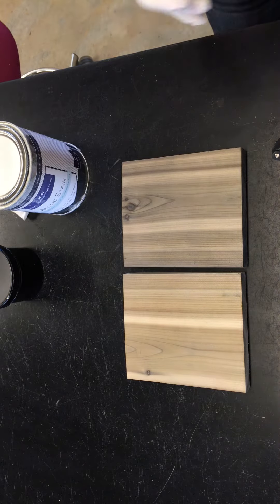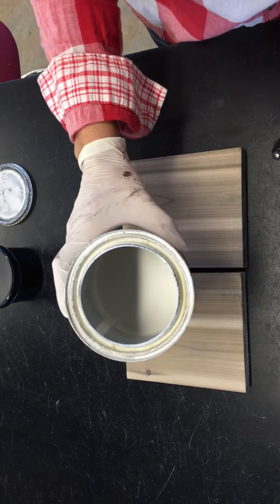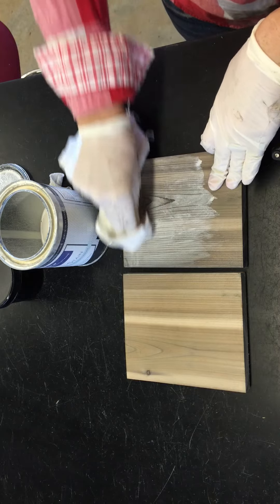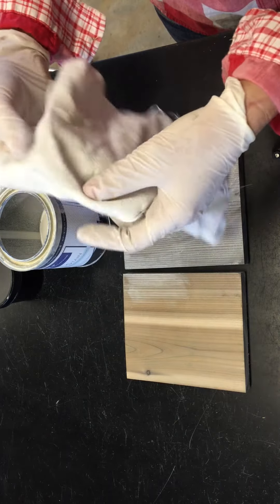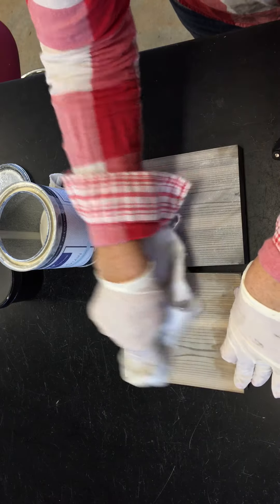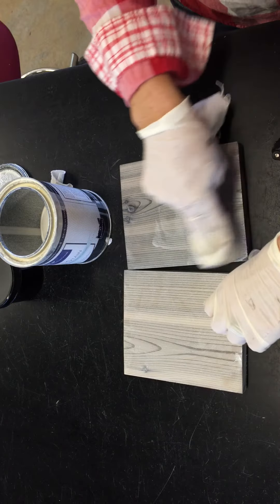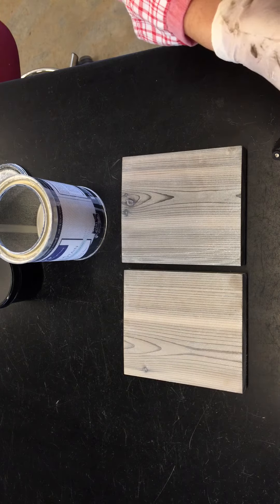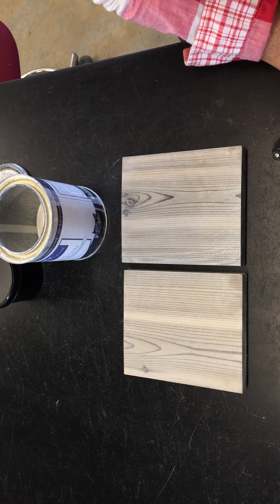Barnwood RedCedar stained w/ Weatherwood and topcoated w/ Weatherwood's Maintenance Oil White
A support video to show how to apply Maintenance Oil White on Red Cedar that's been stained with Weatherwood Stain's reactive wood stains. You're seeing Salvage on red cedar on the left and Reclamation on red cedar on the right. The white oil will initially saturate the wood, you will remove any excess, highlighting the grain and lightening the wood.

GET THE LOOK:
1. Sand pre-existing finish from table using 60 grit, then 80, and then 120.

2. Apply Weatherwood's Salvage stain and Reclamation Stain (1-2 coats)
To achieve this look on alder, you'll want to use:

3. To add the white-washed look of sun-kissed patina, try Weatherwood White Oil!

4. Protect wood and color with Weatherwood Varnish or Polyurethane.

If you're working with a different wood species, simply look up your wood species on the Weatherwood Colors Chart to find a good color match!